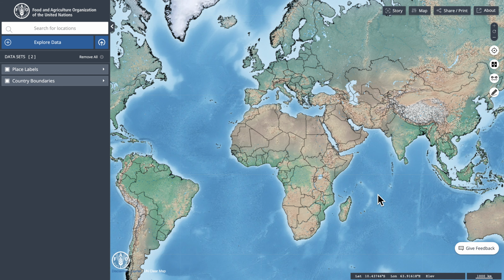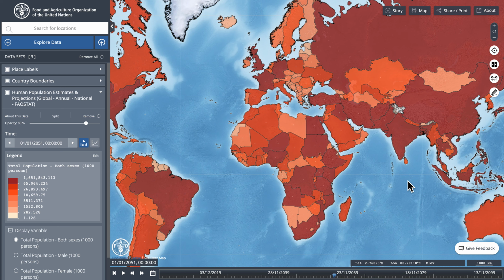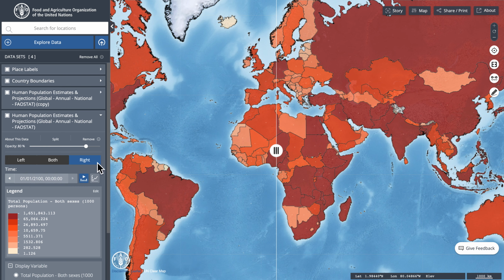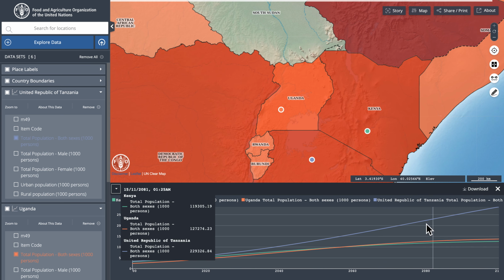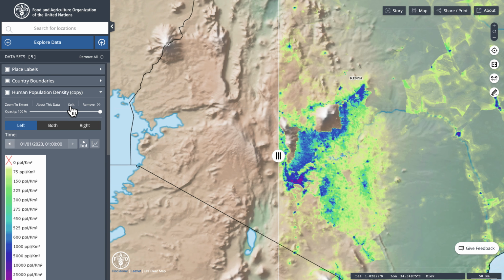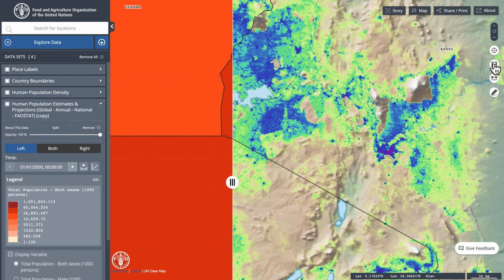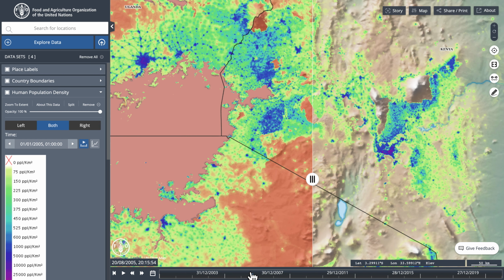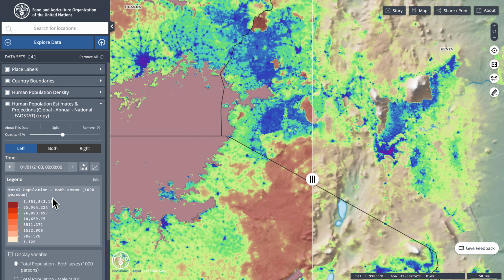The Time Dimension on the Hand-in-Hand Geospatial Platform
Using timeseries data in the Hand-in-Hand Geospatial Platform